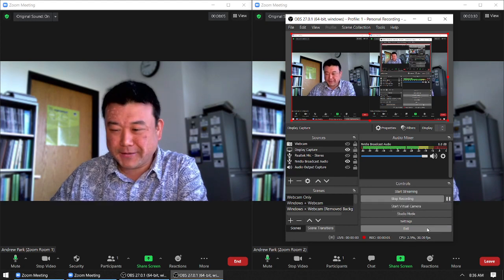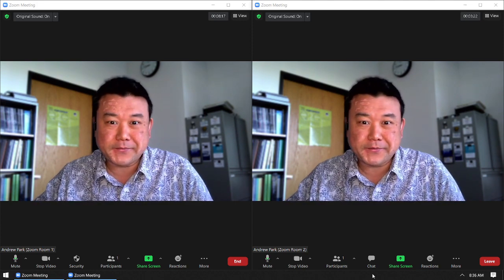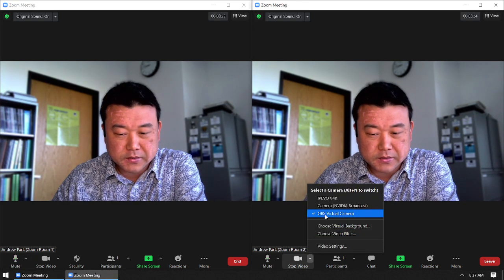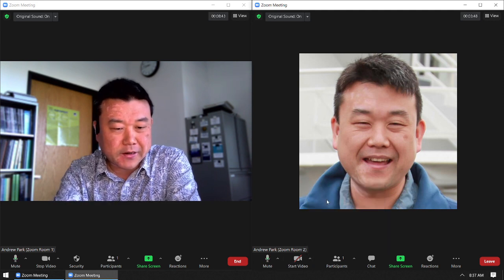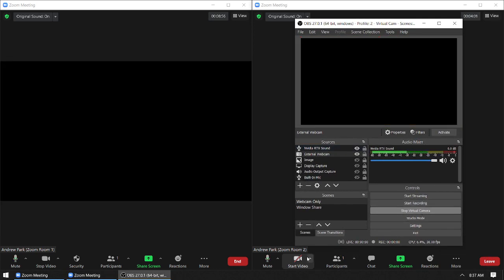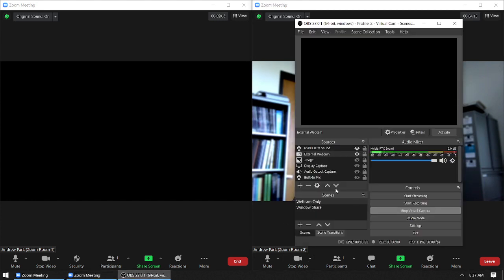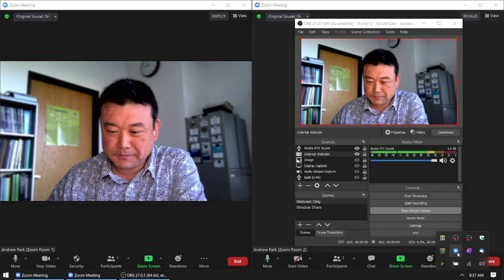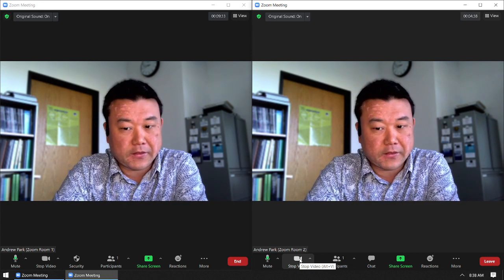OBS Virtual Webcam Sharing Example